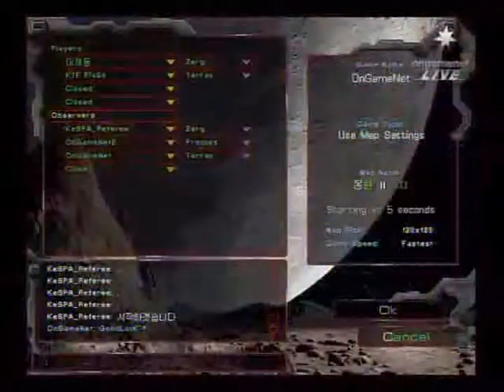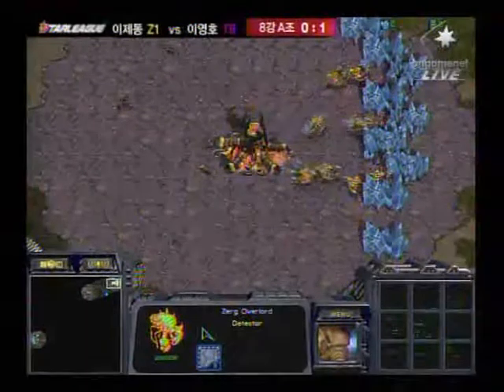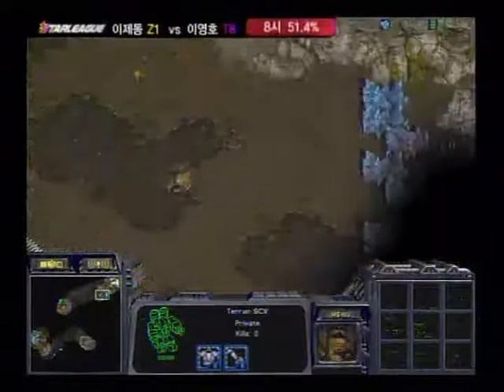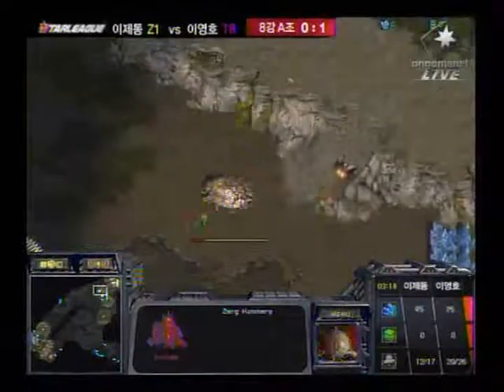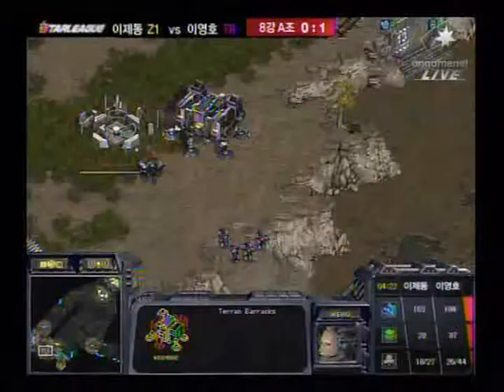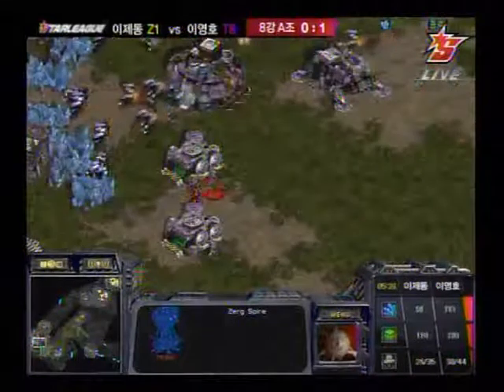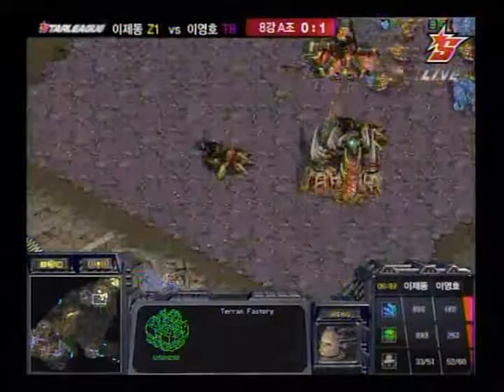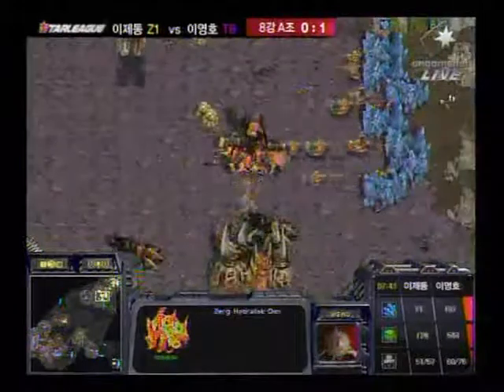Bacchus OSL - Jaedong vs Flash Set 2 Part 1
Current Score:
Flash 1:0 Jaedong

This next games statistics:
Map: Fantasy 2
Jaedong: 1 o clock Zerg (Nostalgia Position)
Flash: 8 o clock Terran (Gaema Gowon position)

Remember this is a bo3, Jaedong has to win this for another chance against Flash in the next game. If Flash wins he advances to the next round.